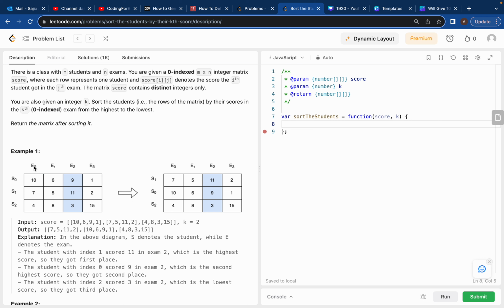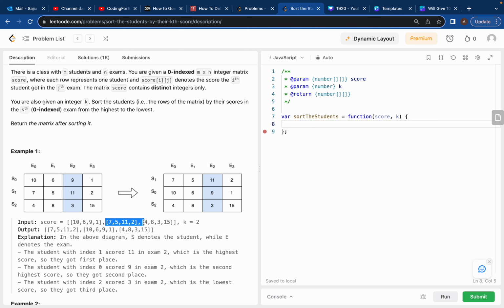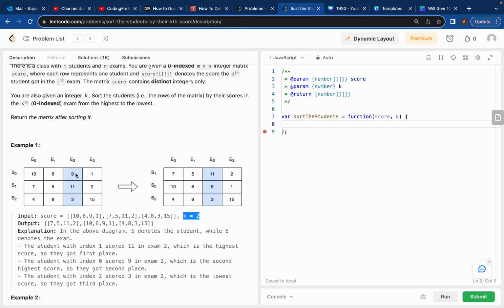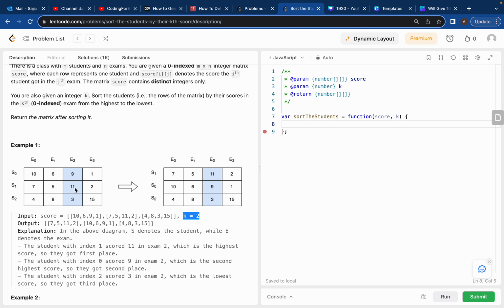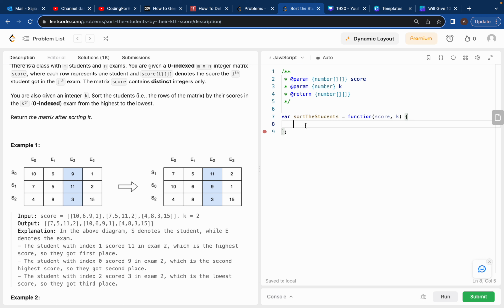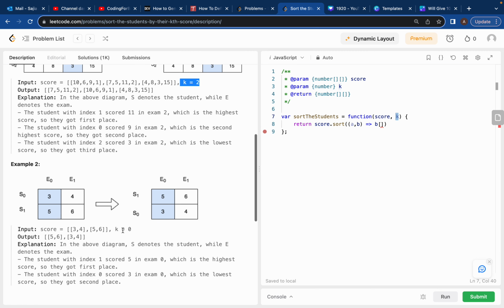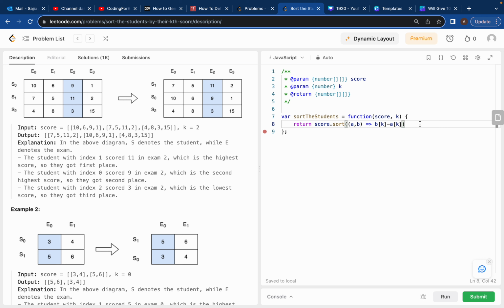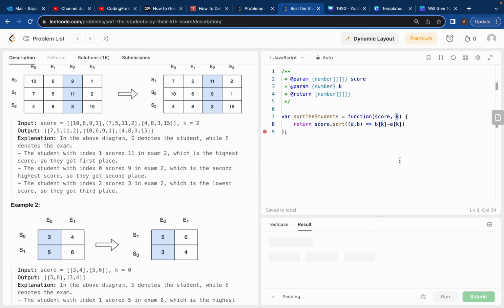Sort Students by Scores: LeetCode 2545 Solution Explained!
Sorting algorithms demystified! Dive into our detailed explanation of LeetCode 2545, where we teach you how to sort students by their kth score. This tutorial simplifies the concept and walks you through a step-by-step JavaScript solution.

⭐️ In this video:

Understand the problem statement for LeetCode 2545
Break down the JavaScript sorting method
Step through coding the solution and optimizing it